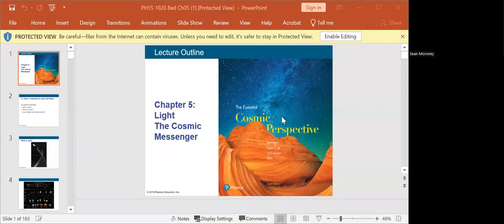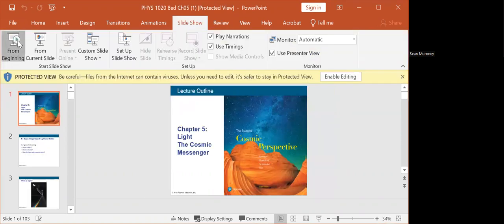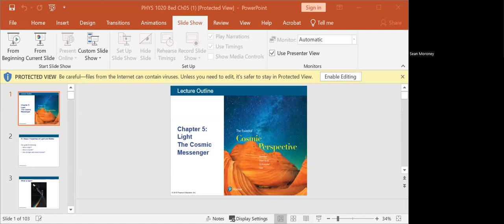HPU Moroney PHYS1020 Chp 5